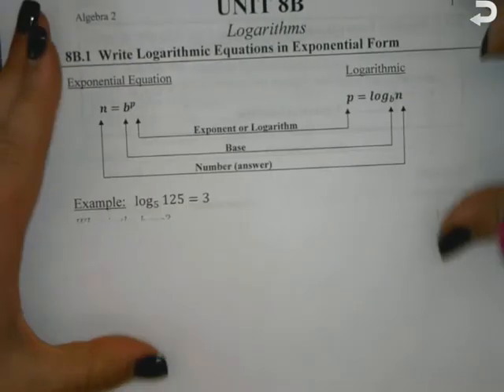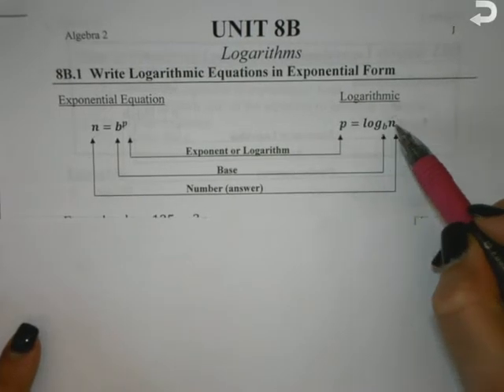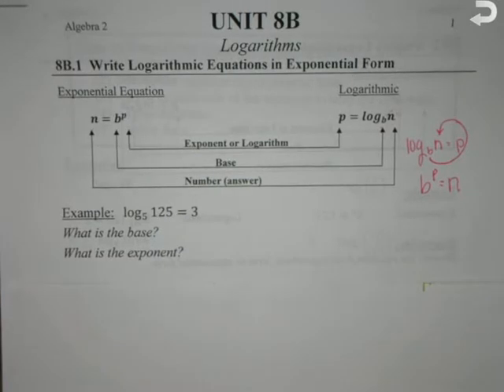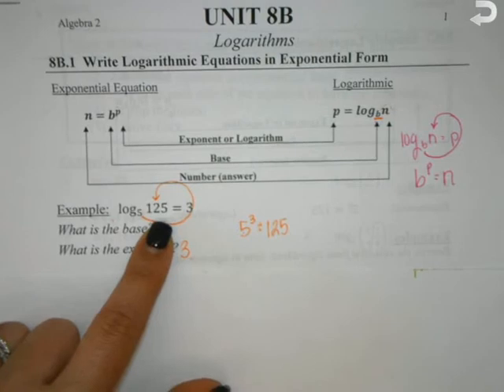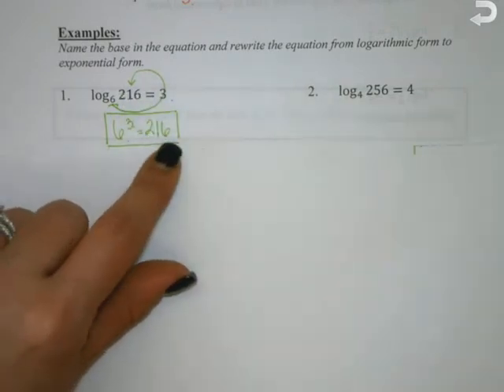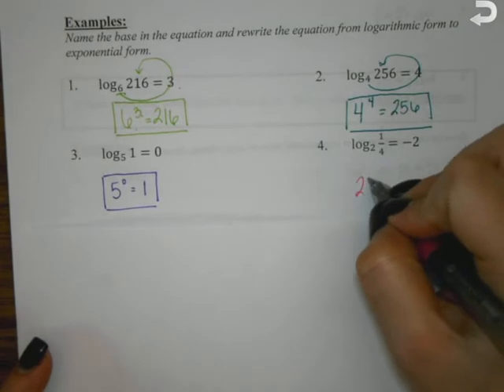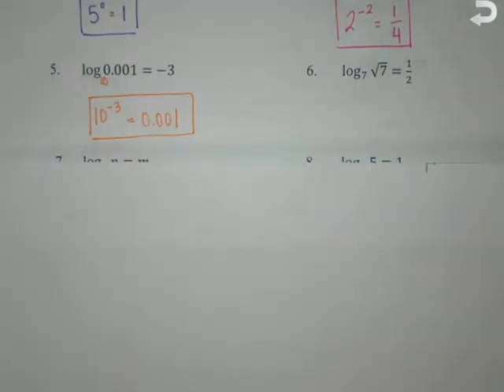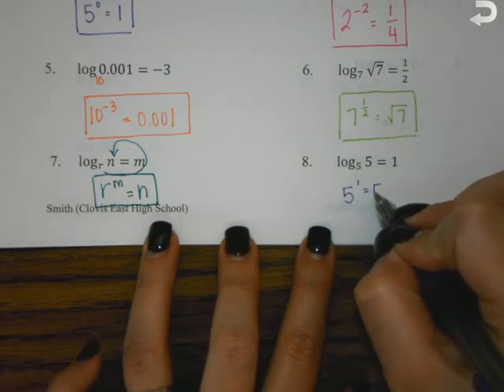Alg 2 8B 1 Notes